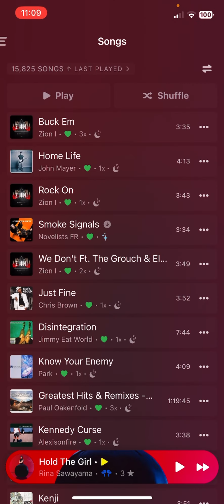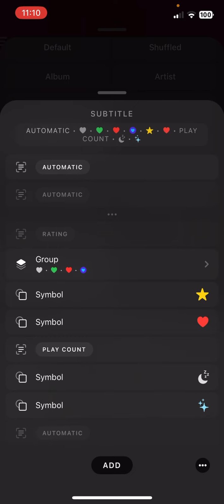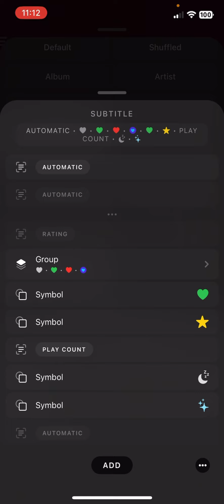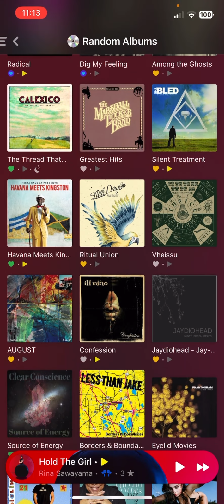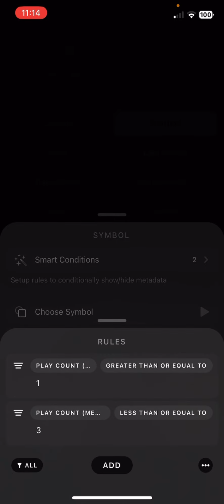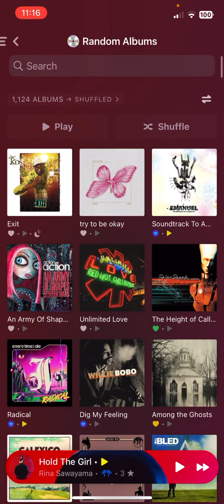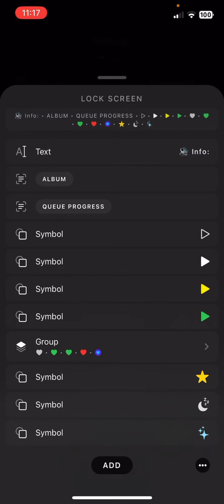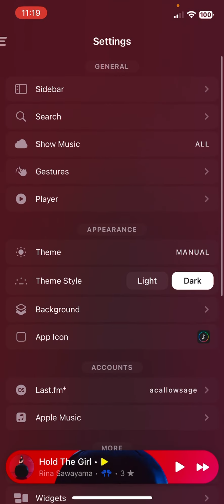Advanced Apple Music 15 - Metadata Revamp and Live Activities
This video is a supplement to episode 14 where I reviewed some of the metadata options from the latest Marvis Pro update. I've had some time to play around with the new choices, and I've refined my setup and felt like it might be a good idea to share. I also briefly go over live activities.

0:00 - Revamped Metadata
7:32 - Live Activities